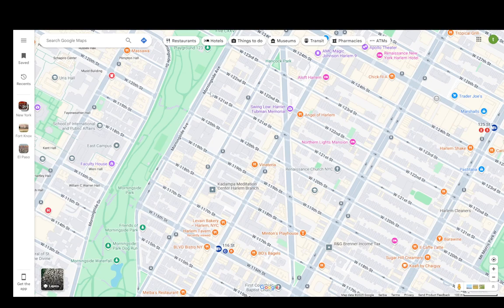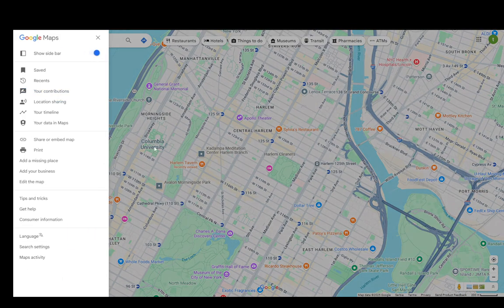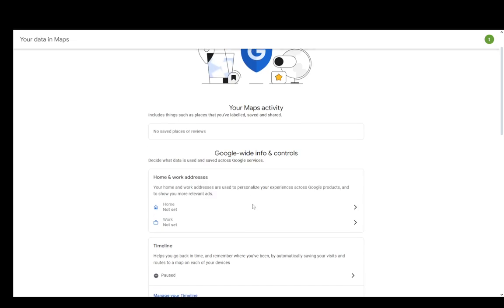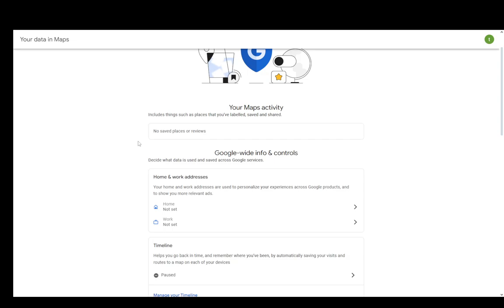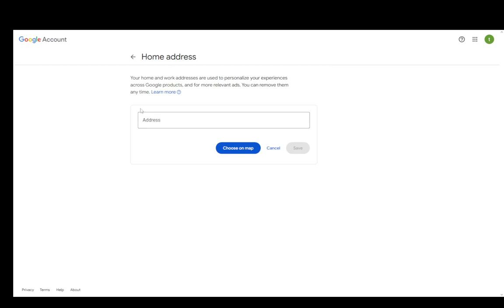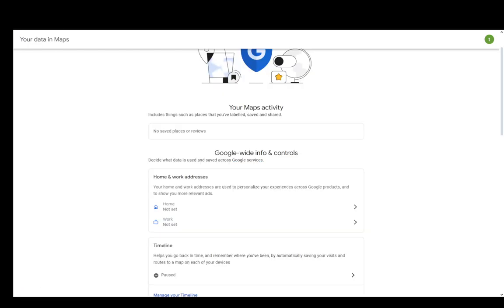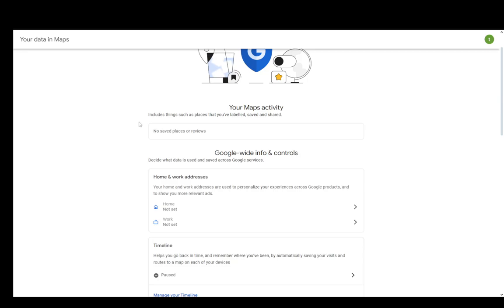How To Remove Google Map Home Location Tutorial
Today we talk about remove google map home location,google maps,google maps tutorial,how to delete google map location